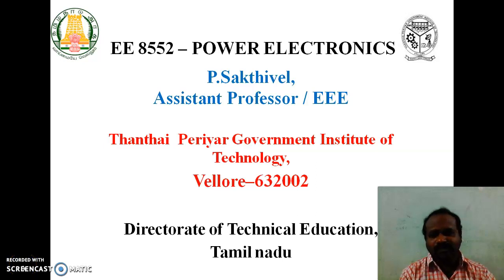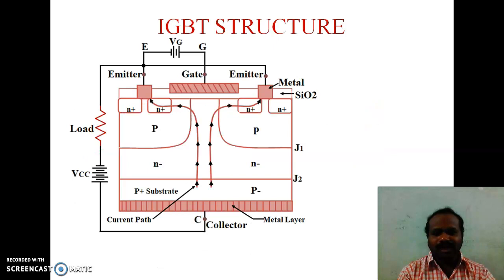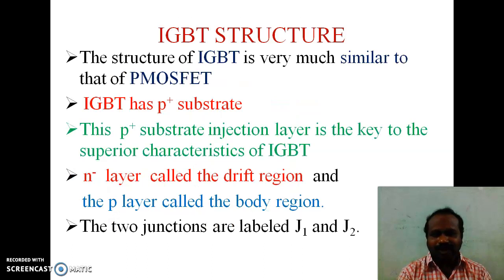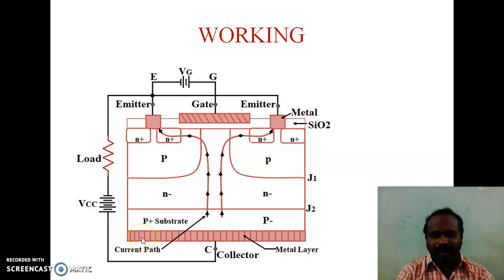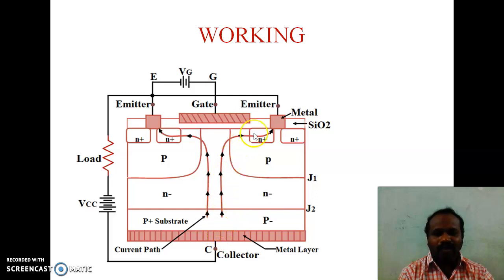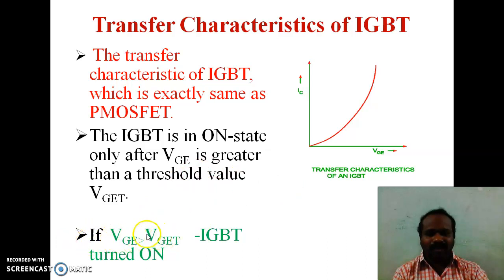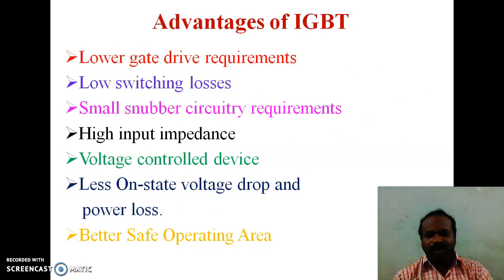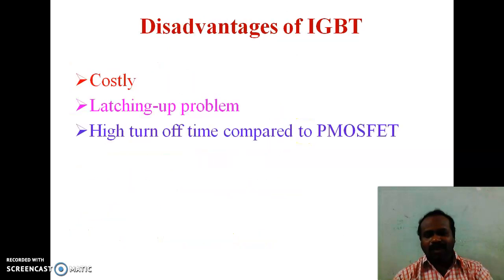UNIT1 VL4 Characteristics of IGBT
This video explains about the construction , Static and Switching characteristics of power IGBT